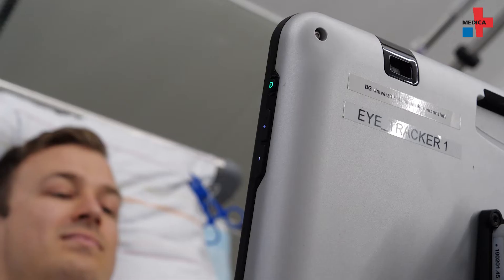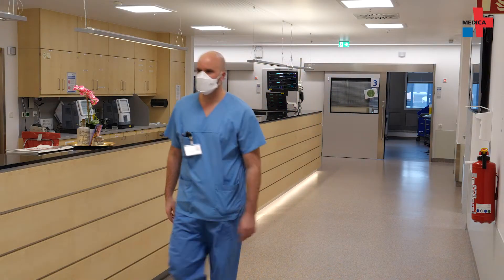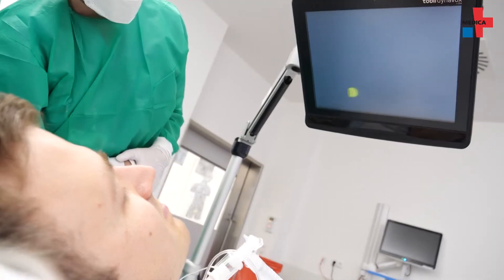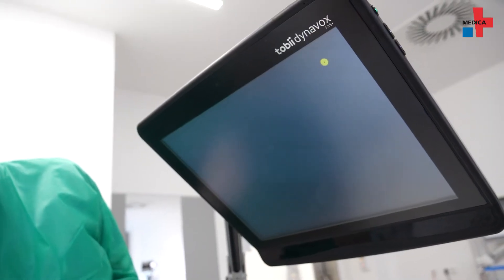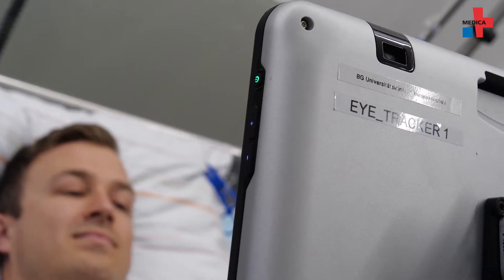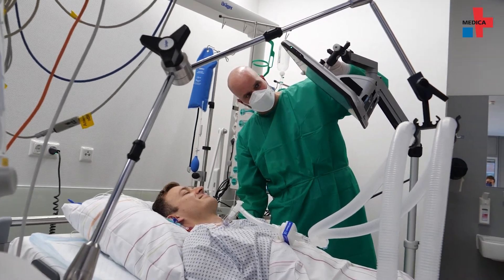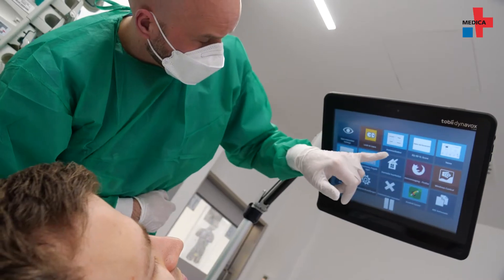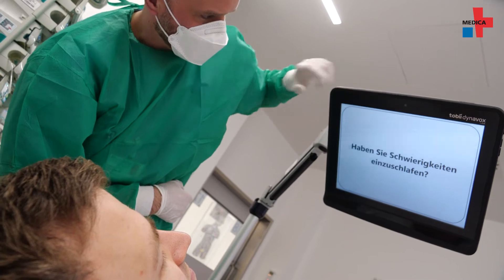What intensive care patients really need – Communication via eye-tracking systems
Patients at the intensive care unit are not always able to communicate with their environment, even if they are conscious. The BG University Hospital Bergmannsheil in Bochum, Germany, now aims to enable them to communicate using an eye-tracking system. Learn in our video interview how this system works, how it was established and what obstacles still need to be overcome: Dr. Christopher Ull, specialist in trauma surgery, Prof. Christian Waydhas, senior physician surgical intensive care medicine, and Prof. Thomas Schildhauer, Director of the Surgical University Clinic and Polyclinic, answer our questions.